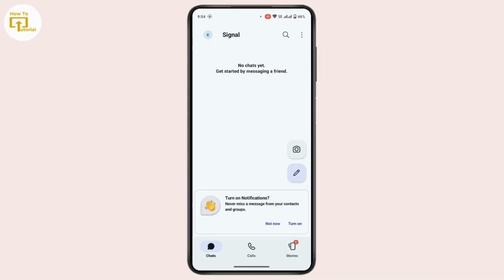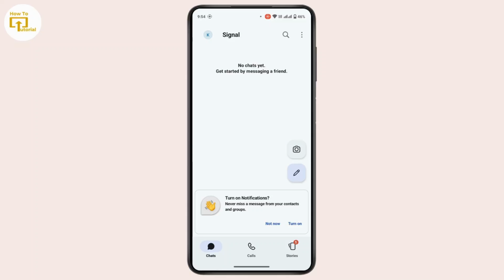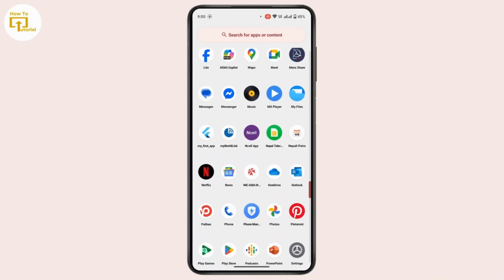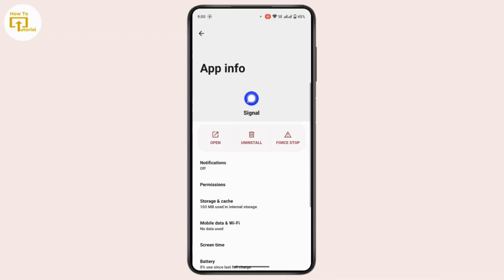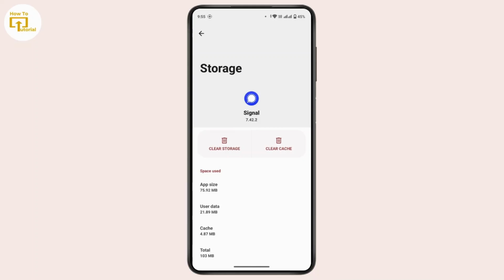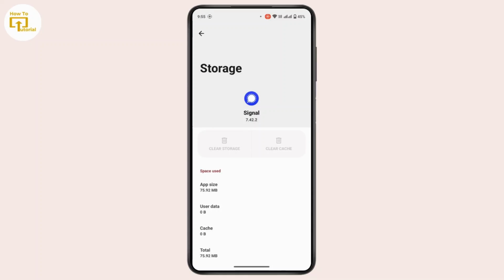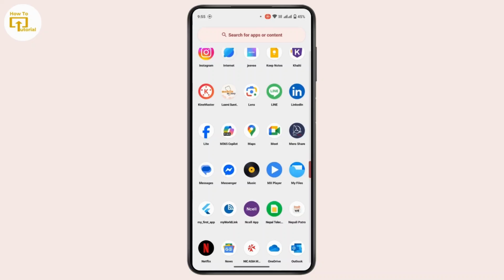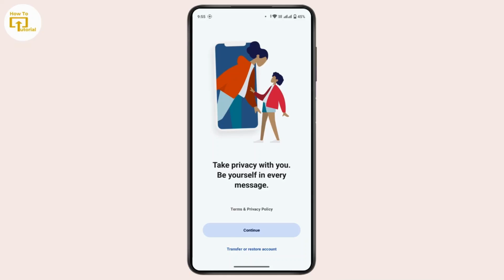How to Sign Out of Signal Application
How to Sign Out of Signal Application @LoginHelps
In this quick tutorial, Kate shows you how to sign out of the Signal app even though it doesn't have a dedicated logout button. Learn how to use app settings to clear Signal data and effectively log out of your account. Don’t forget to back up your messages before clearing storage.

⏱️ Timestamps:
00:00:00 - Introduction
Quick overview of how to log out of the Signal application.

00:00:10 - No Direct Sign-Out Option
Explaining that Signal doesn't offer a logout button.

00:00:25 - Open App Info
Navigate to the Signal app settings via App Info.

00:00:40 - Go to Storage and Cache
Access storage settings to prepare for data clearance.

00:00:55 - Back Up Important Chats
Reminder to back up chats before proceeding.

00:01:10 - Clear Storage
Clear storage to remove all login credentials.

00:01:30 - Reopen Signal
Open Signal to confirm you’ve been logged out.

00:01:45 - Wrap Up